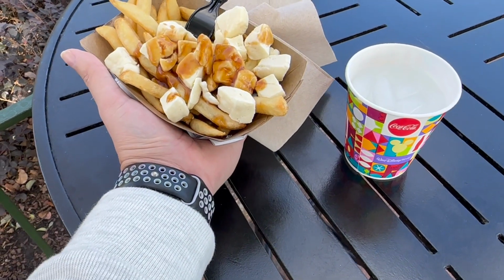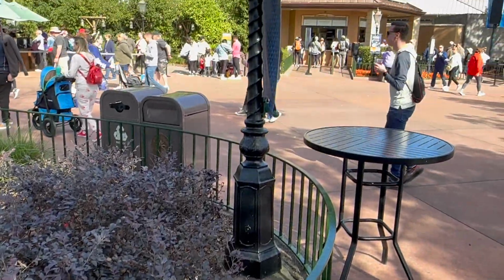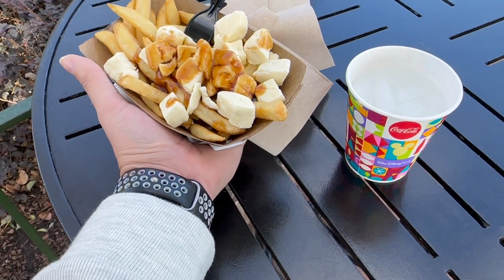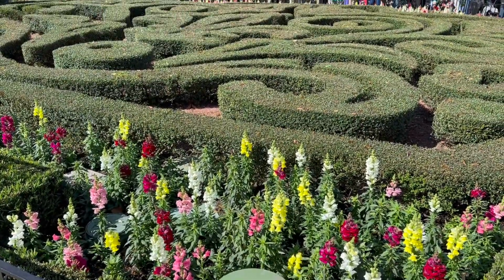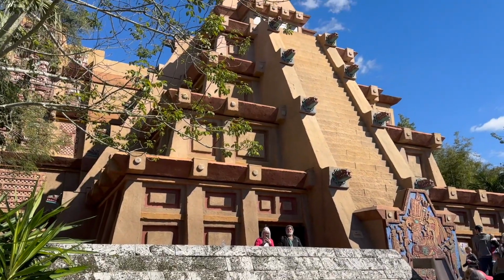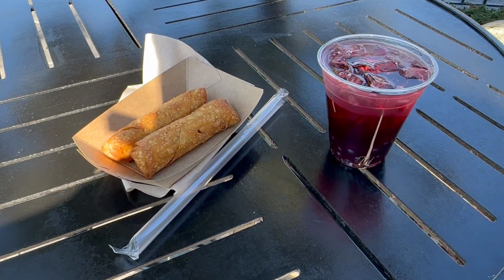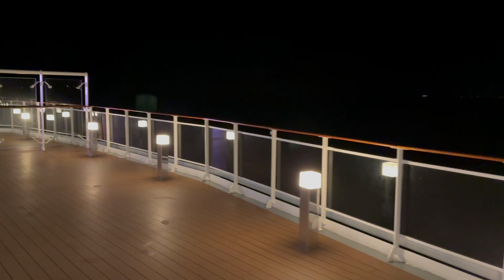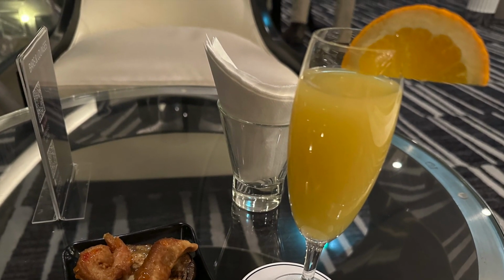MSC Meraviglia: Epcot festival, space party, & evening fun! | PART 5, January 2024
MSCMeraviglia is the first cruise ship I ever sailed on back in 2021. She set off my love for cruising, and we owe that first sailing to the creation of this channel. I've been on Meraviglia more times than I care to count, but this one was special because it was my first time on board out of her new home in NewYork. In this episode, I get on a shuttle to Walt Disney World, and spend the day hopping around the world! Comments are always welcome!

Instagram—tbbevis
Shipmate—TravisTravels